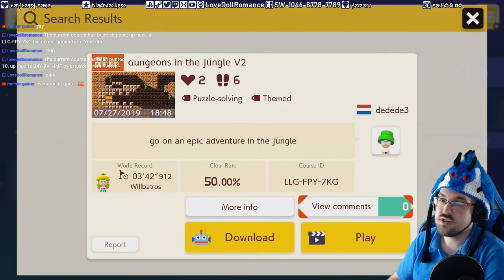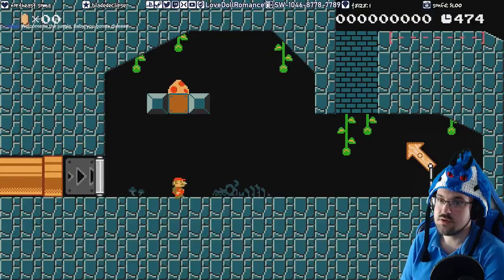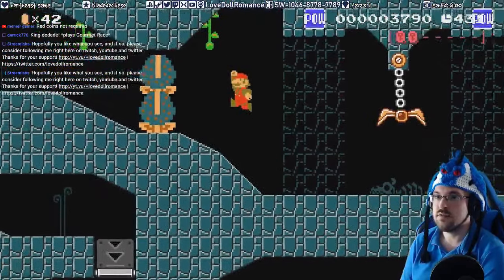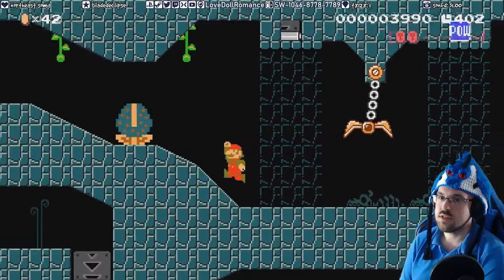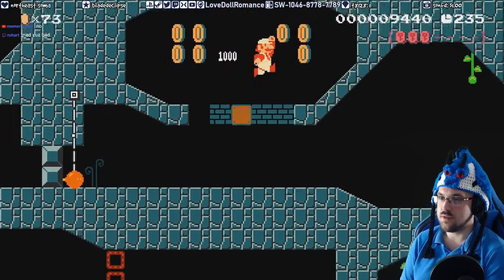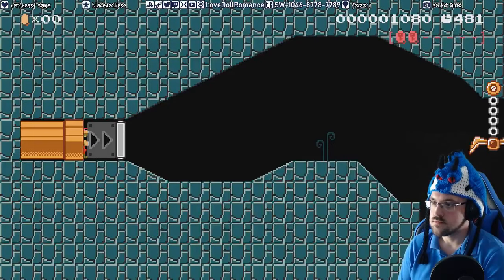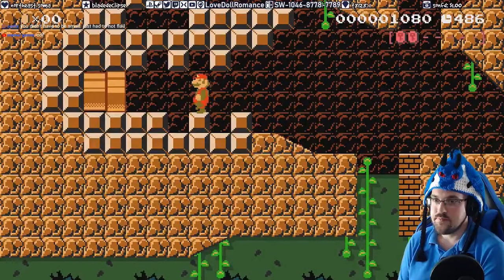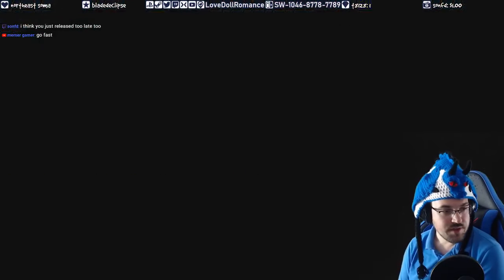dungeons in the jungle V2 LLG-FPY-7KG